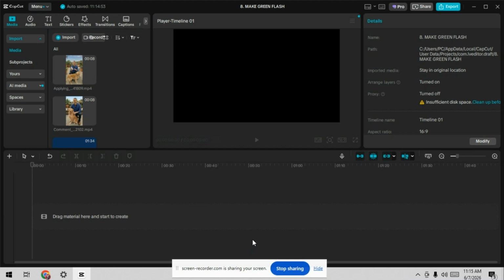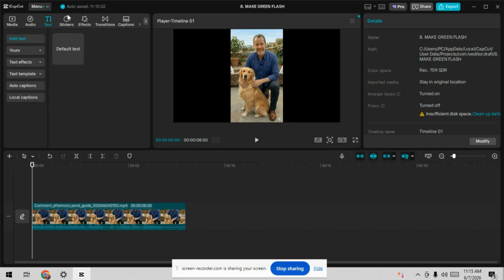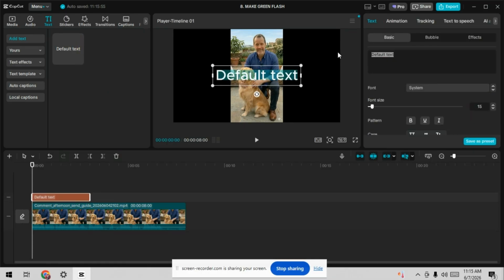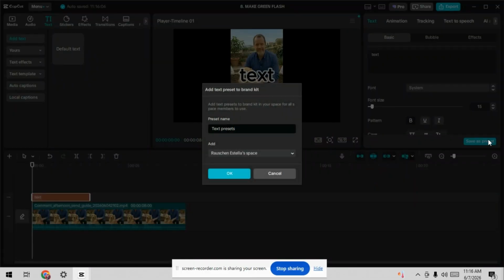How To Save Caption Style In Capcut (Easy Guide)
Learn how to save caption style in CapCut and reuse your favorite text designs in seconds. This tutorial shows CapCut caption style, save text style in CapCut, CapCut text preset, CapCut captions tutorial, and how to create consistent subtitles for your videos. Perfect for anyone editing content and looking to improve workflow with CapCut editing tips and CapCut text customization.